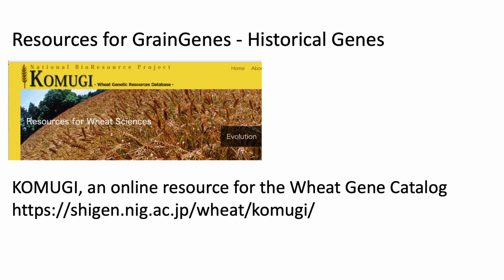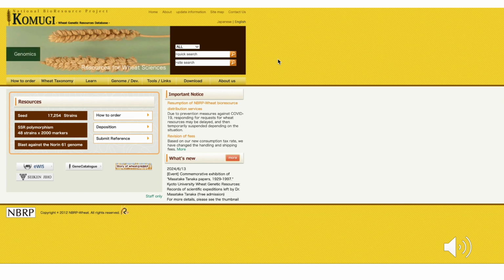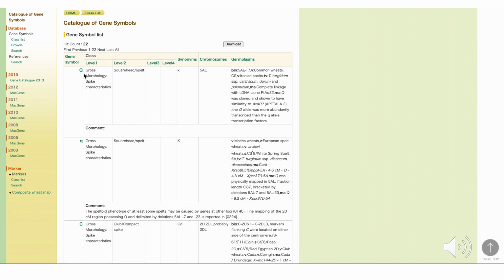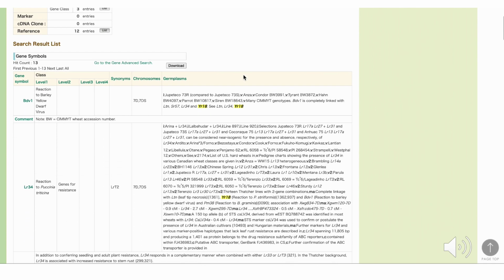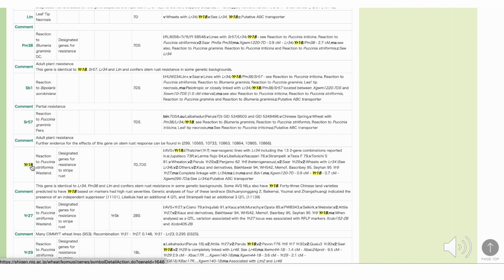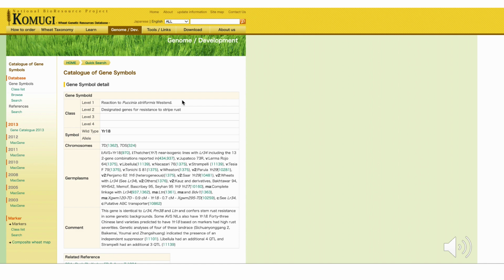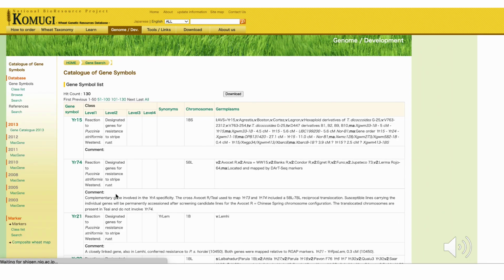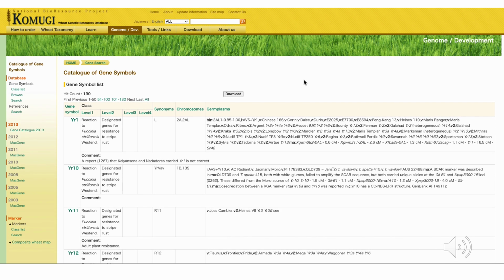Komugi Wheat Gene Catalog Tutorial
This video shows you how to query the KOMUGI Wheat Gene Catalog from GrainGenes.